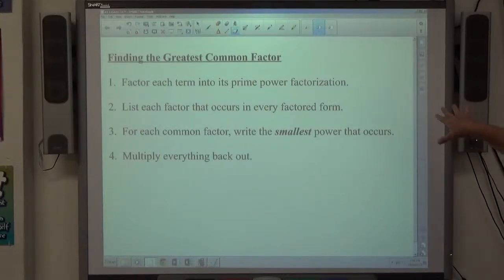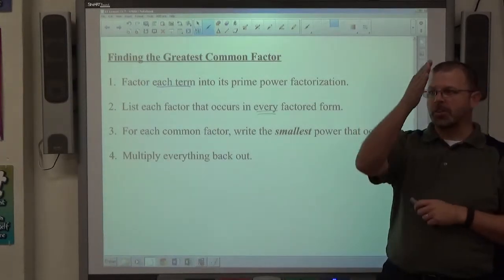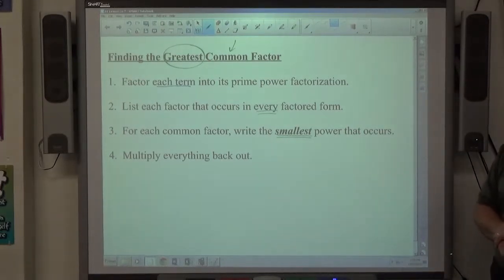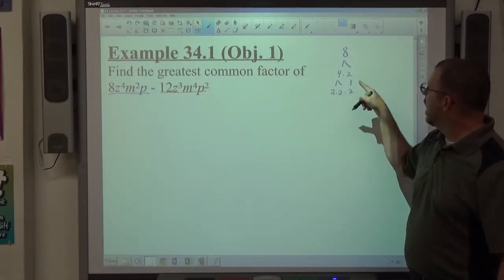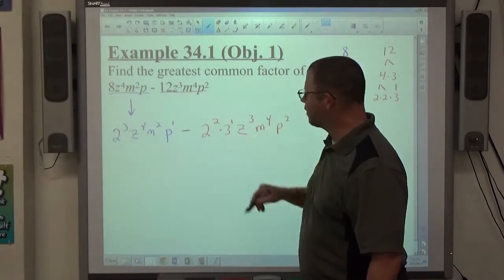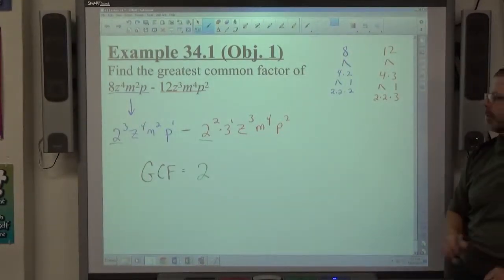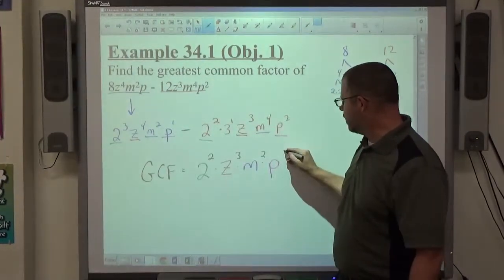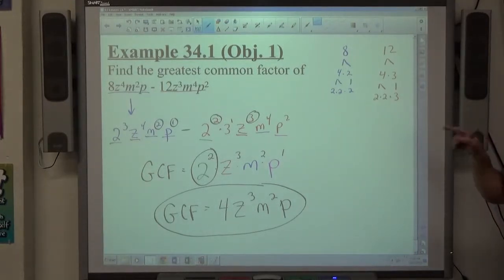Algebra I Example 34.1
Find the greatest common factor of a polynomial expression.